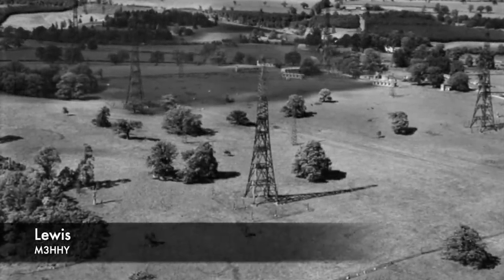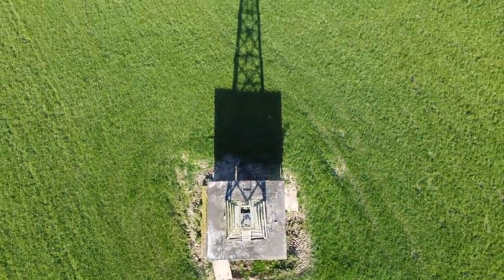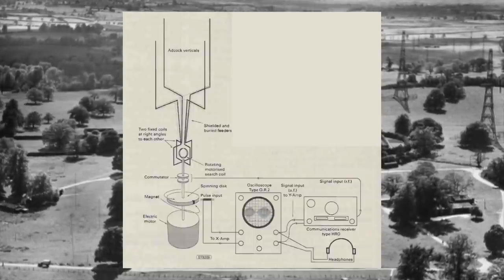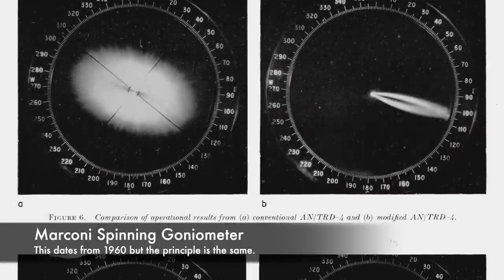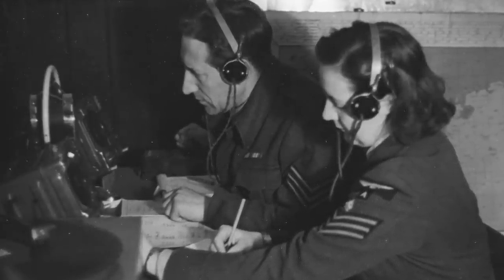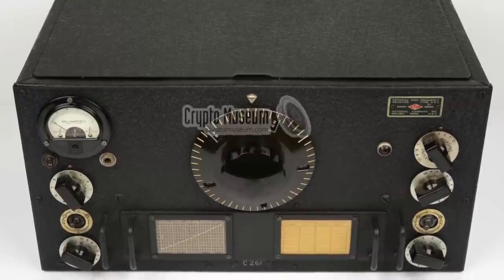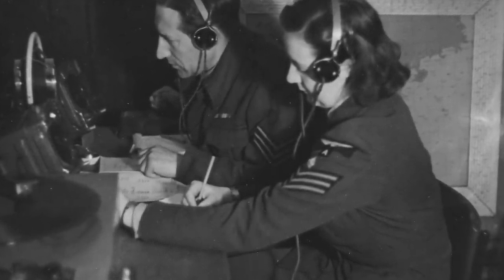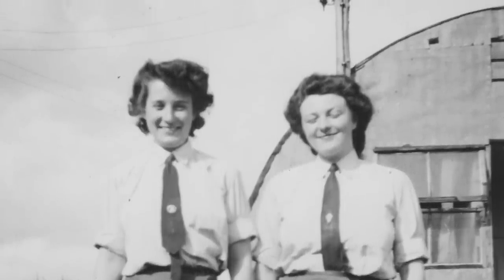Tracking Secret Enemy Radio Signals